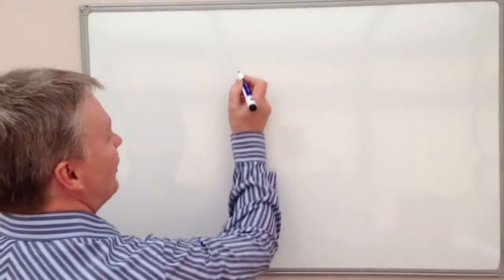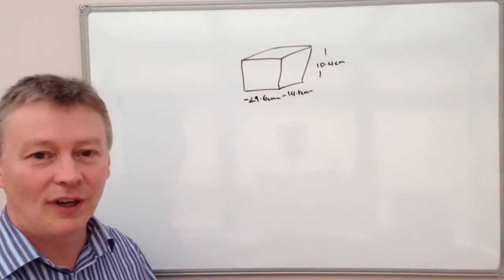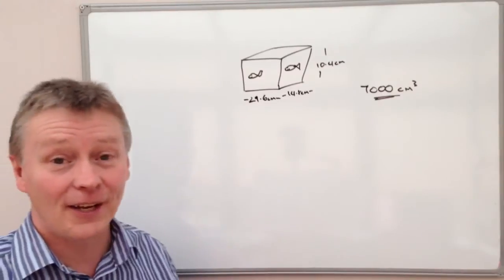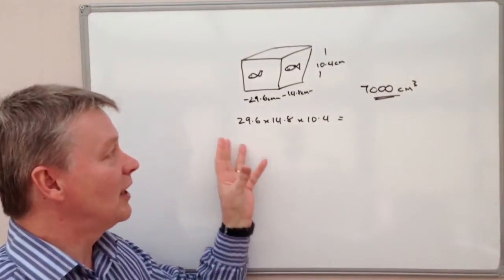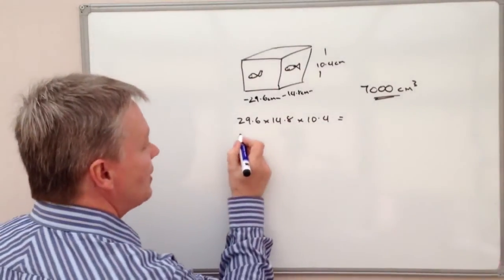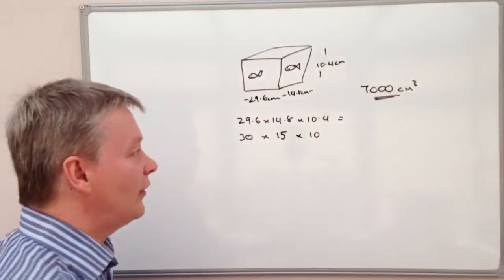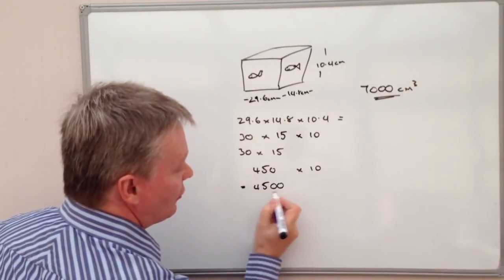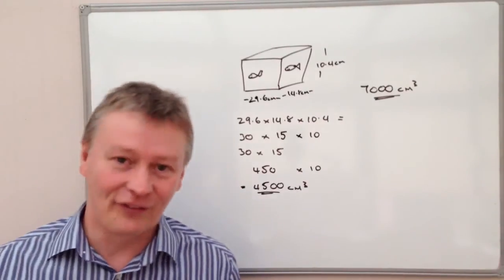How to estimate the volume of a fishtank.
..not sure you'll really need this in real life - the video is just to show estimation skills. They are useful for making sure that your calculations are on the right track and can help to get some idea of an answer.